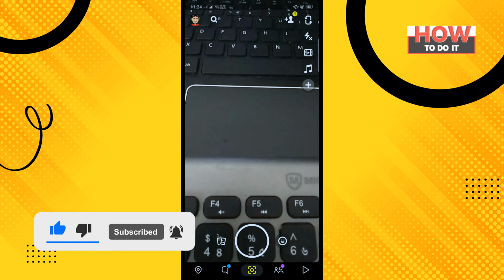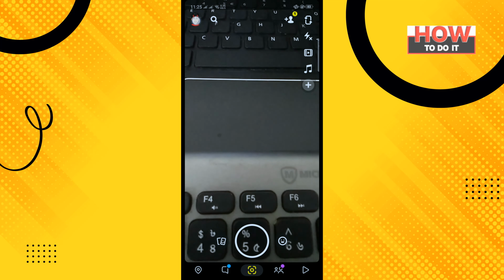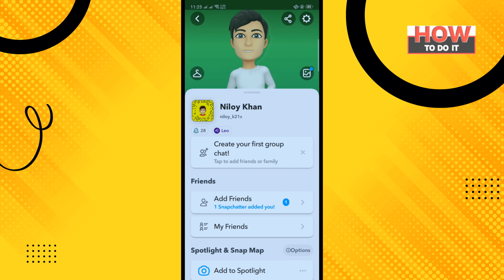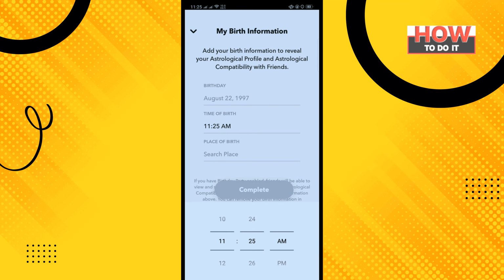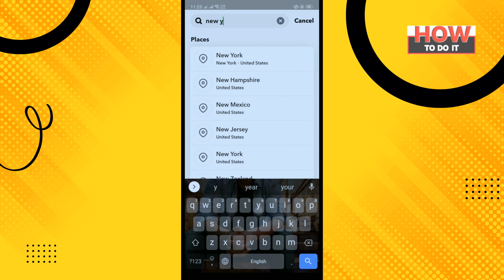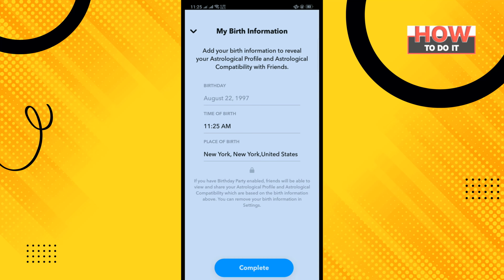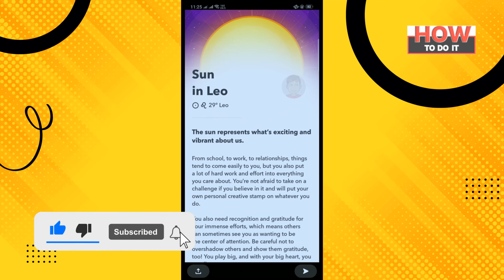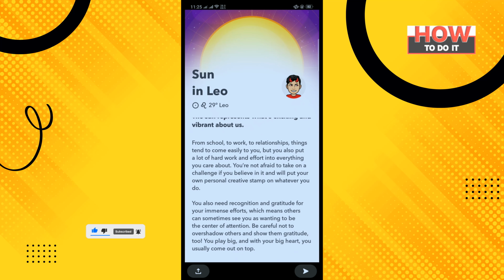How to Add Astrological Profile on Your Snapchat Account 2024 | Skill Wave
1. Open the app and tap on the profile icon at the top-left corner.
2. On the profile page, tap on the purple zodiac symbol.
3. The next page will offer details about astrology, what it is, and how it works.
4. Give it a thorough read, and then hit the 'Continue' button at the bottom.

▼ Related Keywords ▼
"snapchat astrological profile not working"
"how to remove astrological profile on snapchat"
"astrological profile snapchat notification"
"does snapchat notify when you look at astrology compatibility"
"snapchat astrological profile edit"
"astrological profile snapchat android"
"how to remove zodiac sign from snapchat 2024"
"snapchat astrology chart"